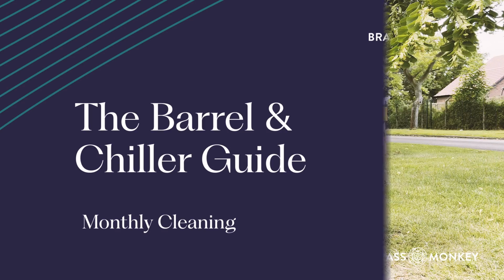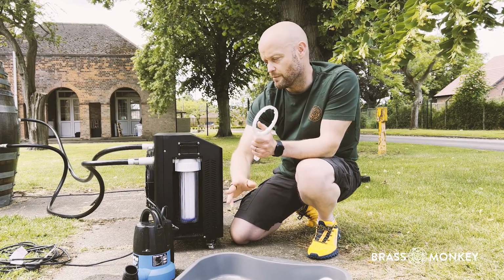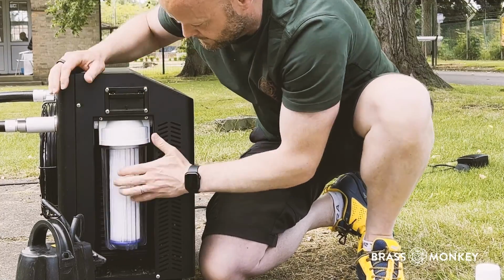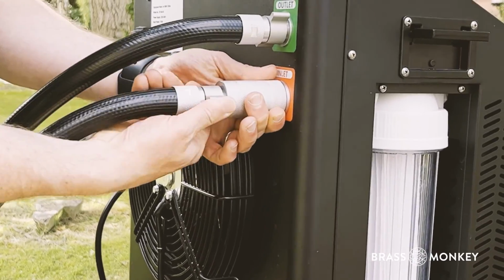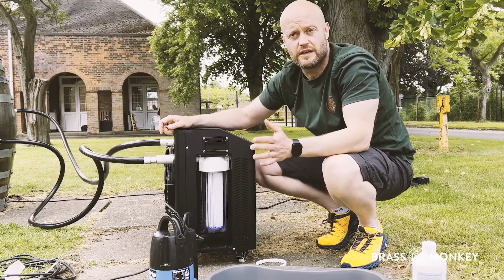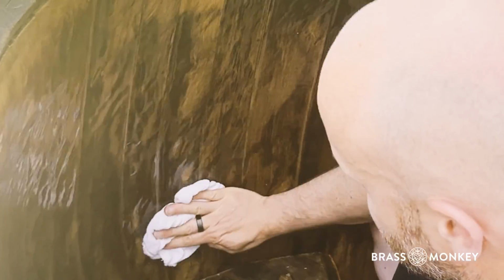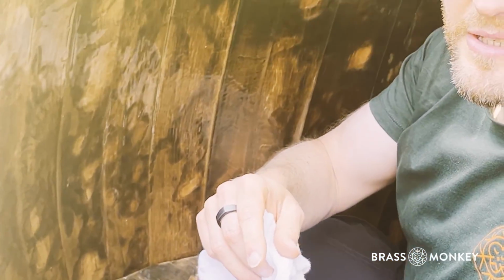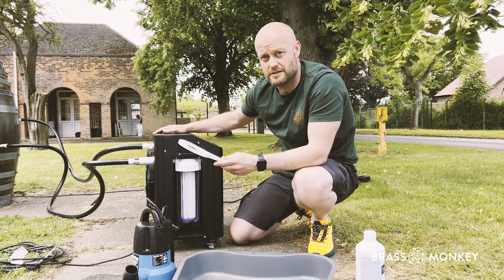The Barrel & Chiller Monthly Cleaning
A walk through of the process of the monthly cleaning of your Brass Monkey Barrel & Chiller.